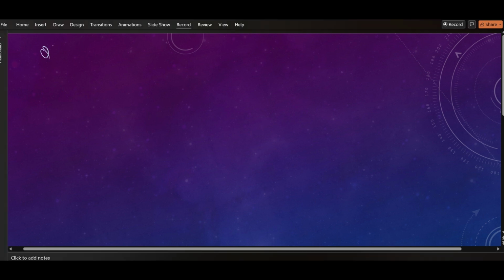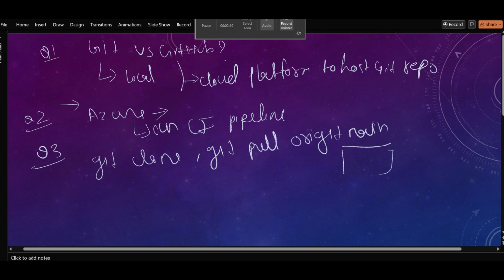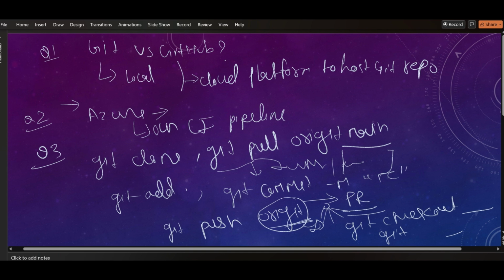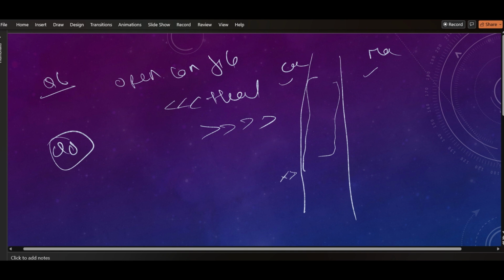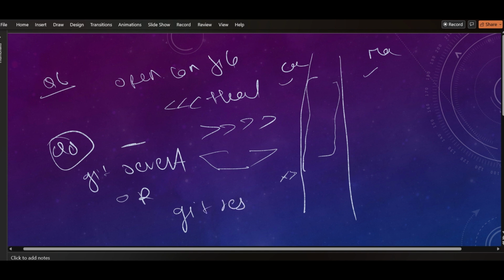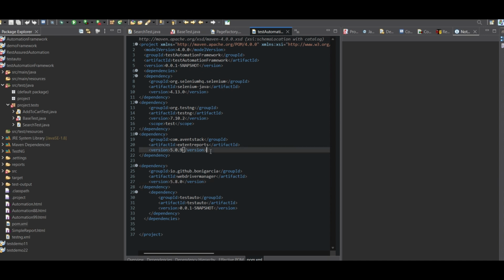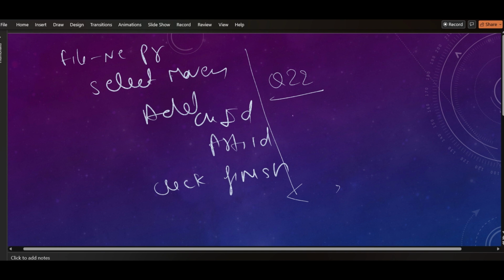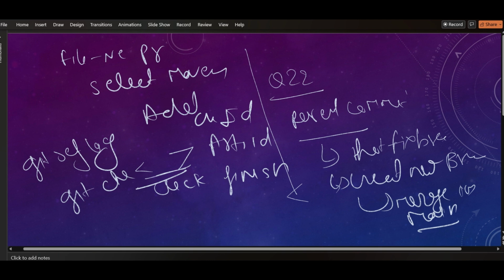Top GitHub & IntelliJ Interview Questions for SDET | Practical Guide with Answers”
In this video, we cover GitHub and IntelliJ interview questions and answers for SDET and QA Automation roles.

This is a complete practical guide including real-time scenarios, Git commands, IntelliJ setup, Maven project, and integration with CI/CD tools.

Topics covered:
- Git vs GitHub
- Pull requests and branching strategy
- Merge conflicts resolution
- Git commands for SDET
- IntelliJ project setup (Maven)
- pom.xml explanation
- GitHub integration with IntelliJ
- Real-time interview scenarios

This video is perfect for:
- Freshers and experienced candidates

If you're preparing for interviews, this will help you crack them with confidence.